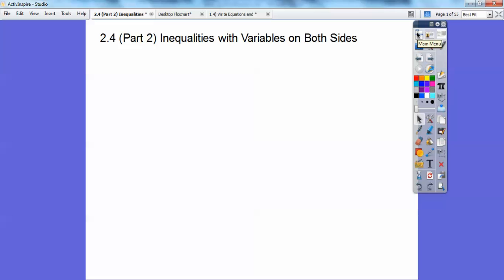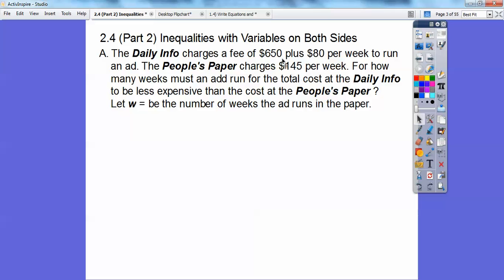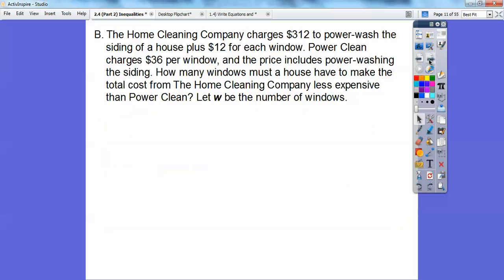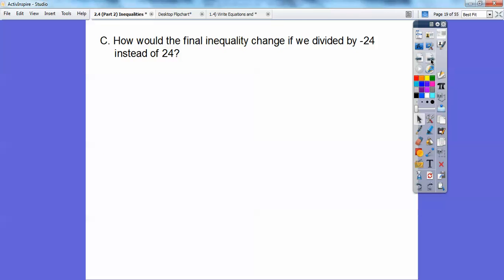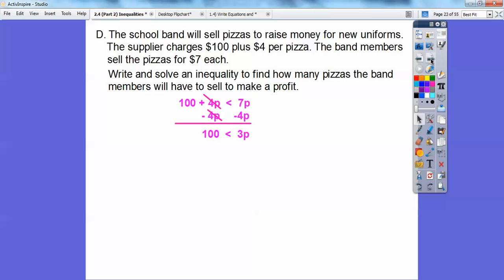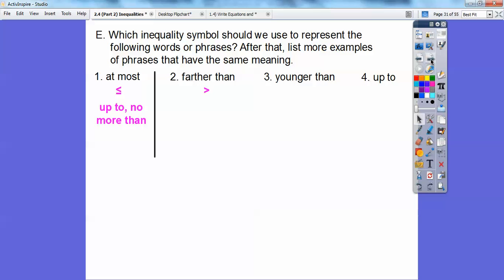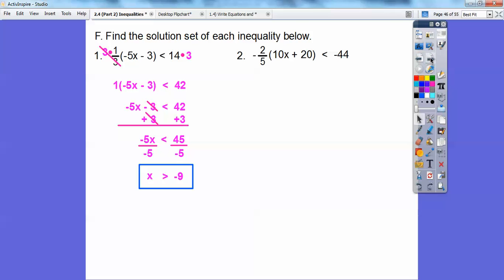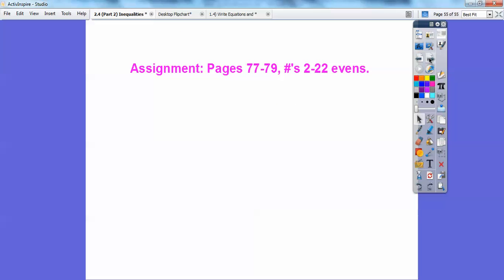Inequalities with Variables on Both Sides- Lesson 2.4 (Part 2)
This lesson shows how to solve inequalities with variables on both sides.